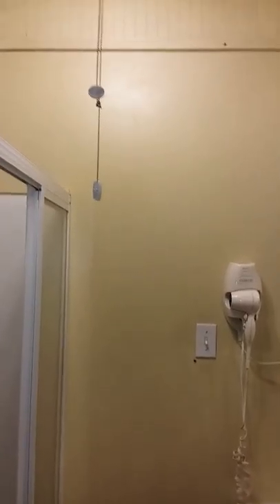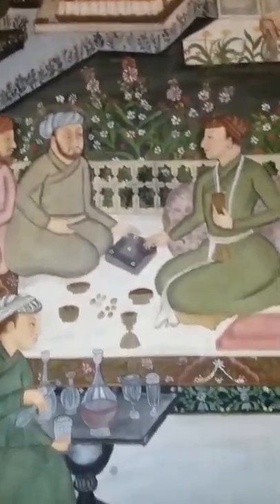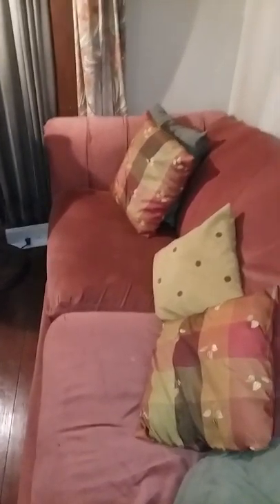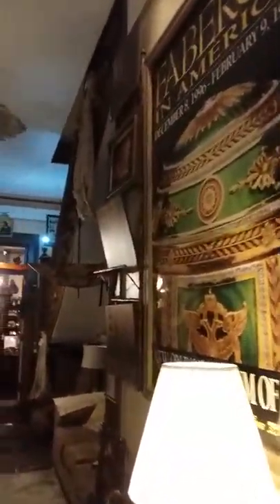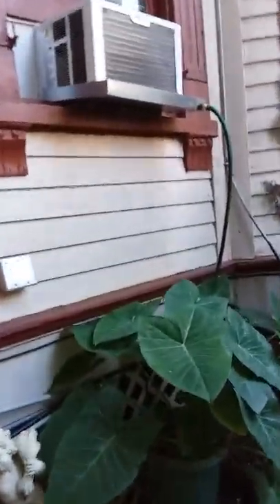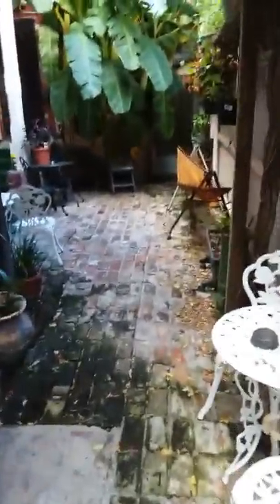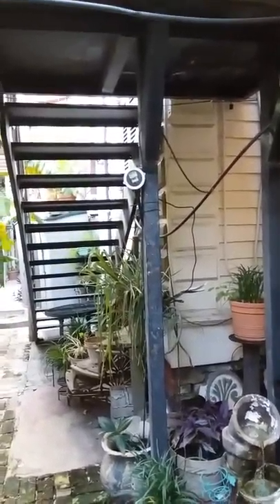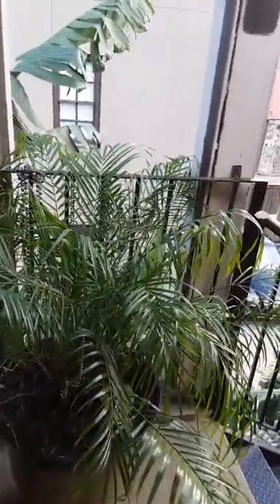The Banana Courtyard July 2018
We decided to spend our final night in New Orleans at a haunted B&B that used to be a brothel.  It was built by a freeman of color & owned by a free woman of color.  It is a historical home on N.Rampart & Esplanade.